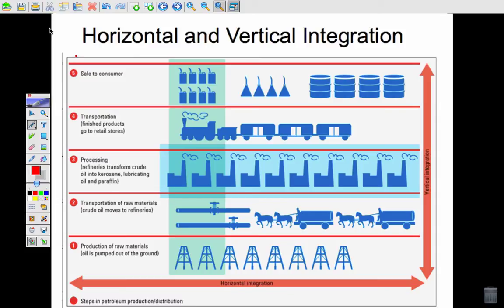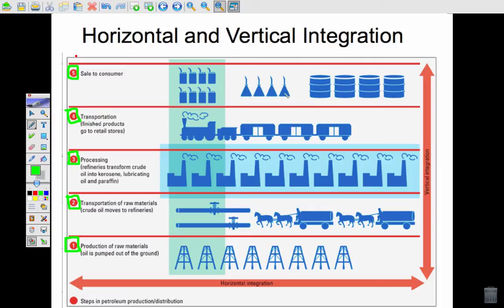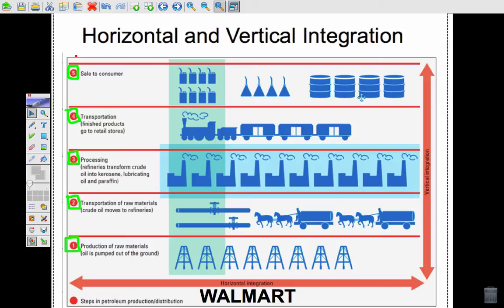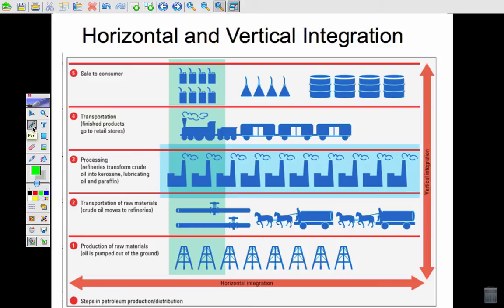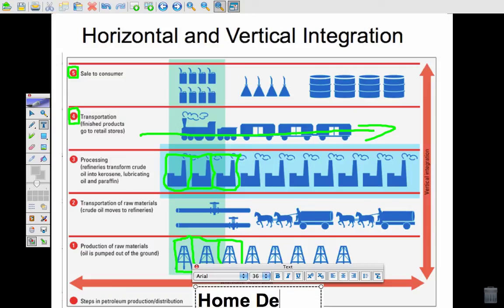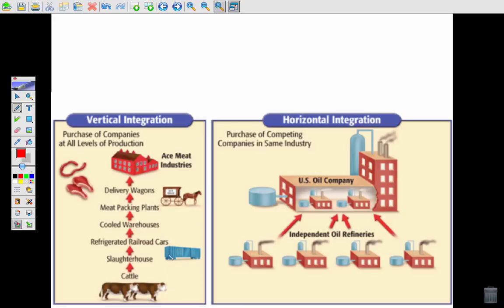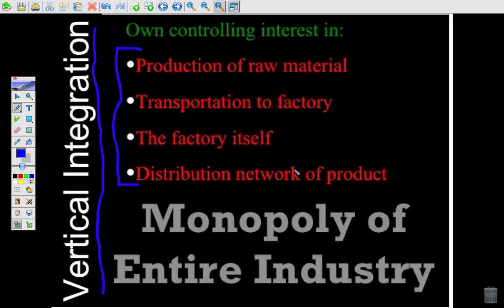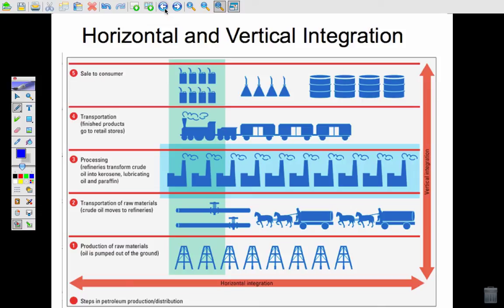Horizontal v Vertical Integration